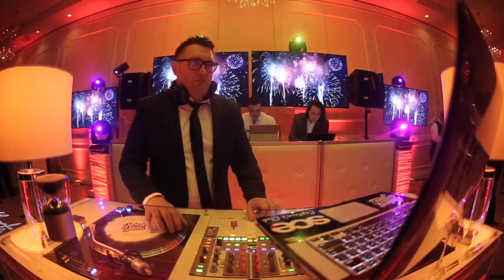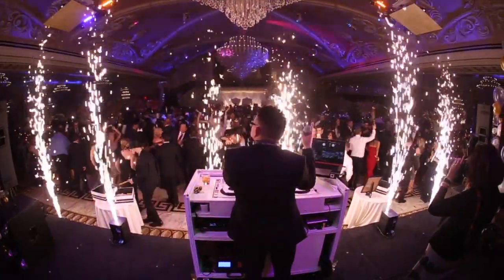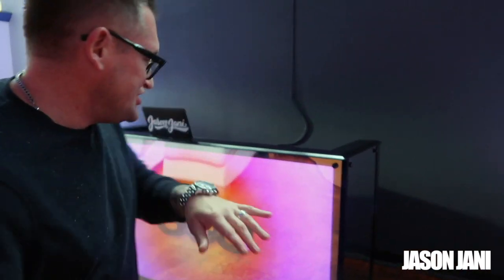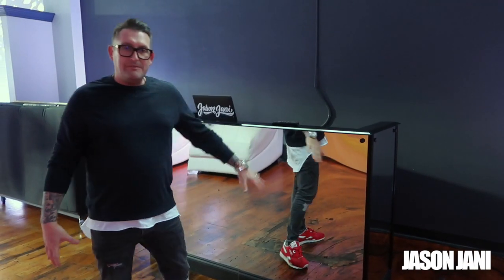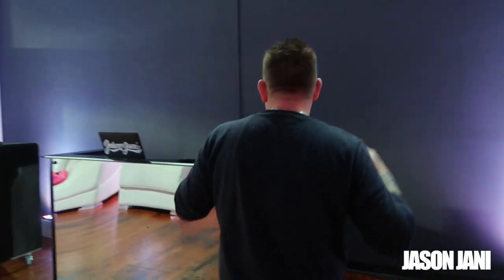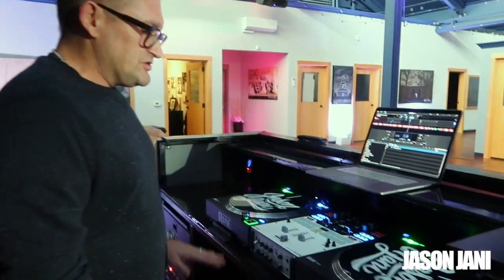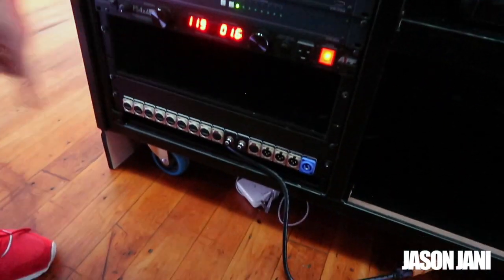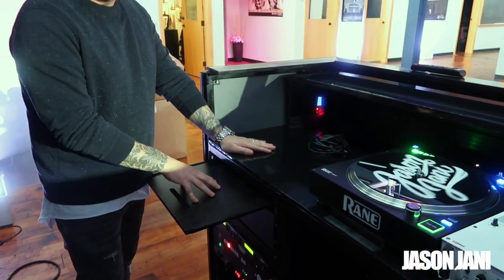Quick intro to the New Custom Jason Jani Mirror DJ Booth...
Sharing a quick video about Jason Jani's new custom Mirror DJ booth.  This video is to help inspire people to create more unique DJ furniture style booths for their social and private events.  Learn more about Jason Jani and SCE Event Group online by visiting or by following @JasonJani and @SCEEventGroup on instagram.

This booth was desgined and created by Jason Jani of the SCE Event Group. mobile dj setup wedding dj wedding djs